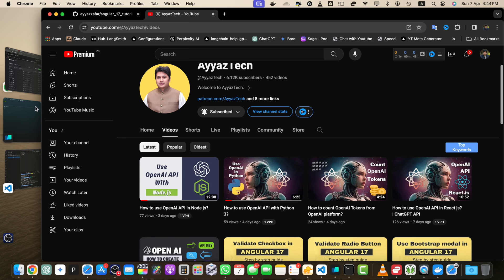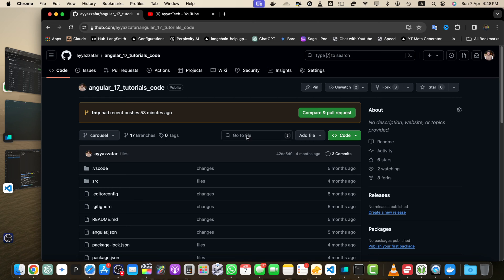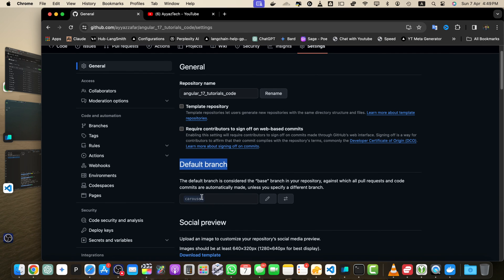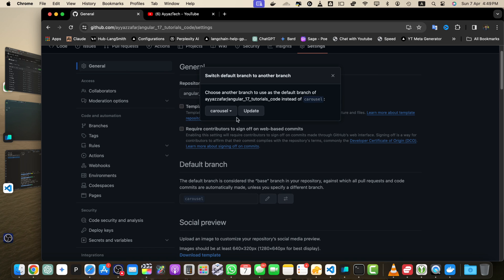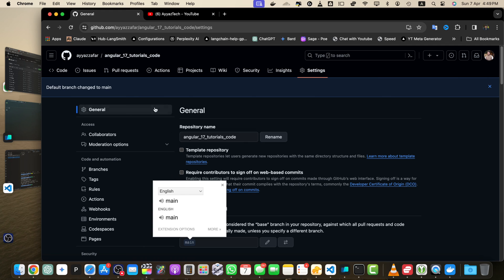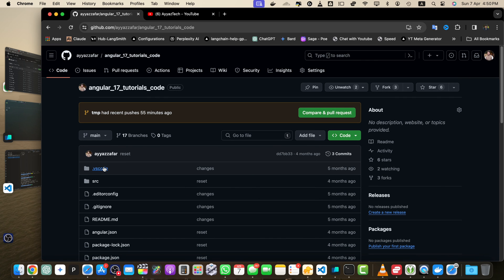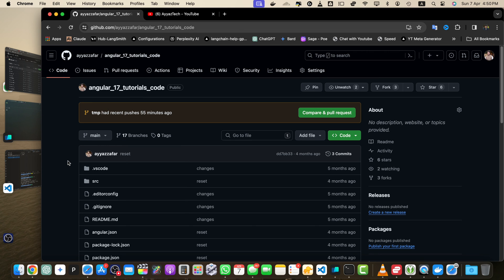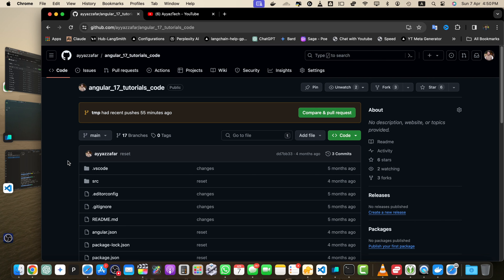How to Change the Default Branch in Your GitHub Repository?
Hostinger offers:
- Easy-to-use control panel
- 24/7 customer support
- 30-day money-back guarantee
- And more!

I explained how to change the default branch in a GitHub repository, including steps to switch to another branch, update the default branch, and inform team members about the change.

Chapters:
00:07 Exploring the default branch
00:41 Changing default branch through settings
01:42 Selecting the new default branch
02:14 Confirming the update
02:55 Communicating the change
03:01 Conclusion